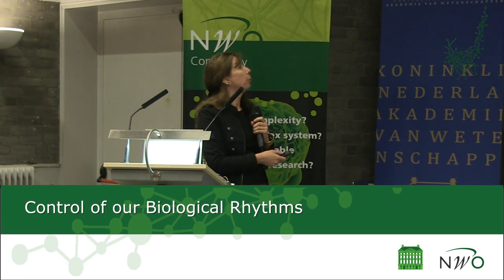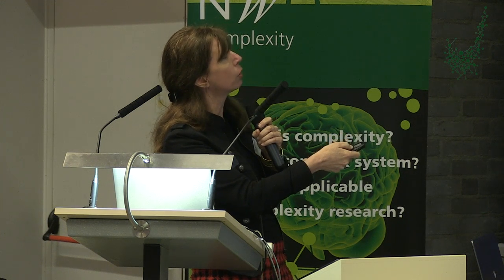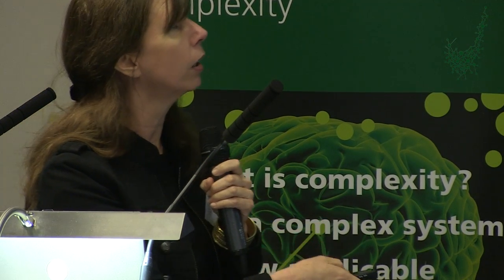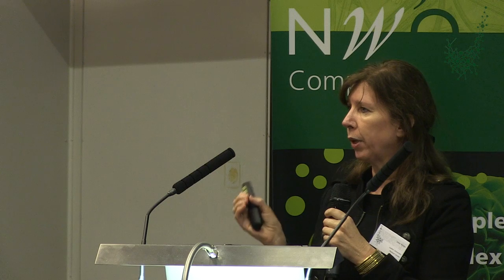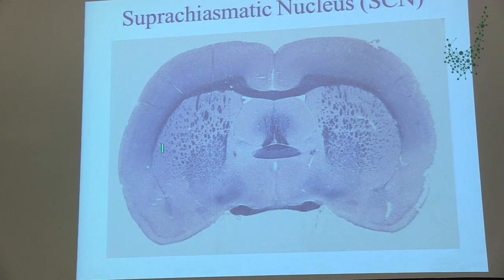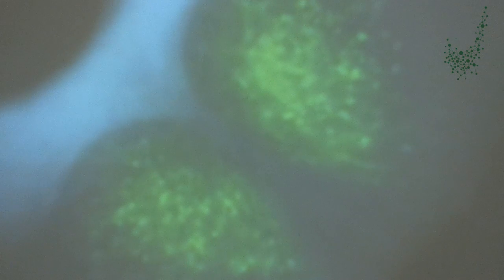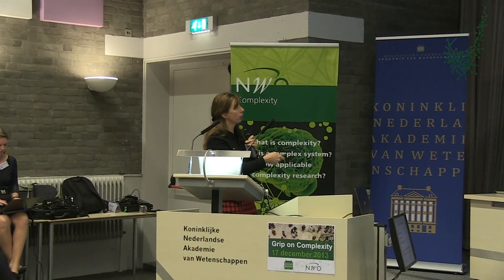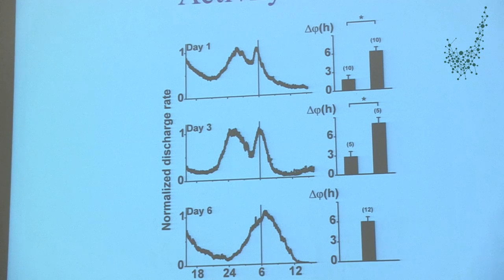NWO-KNAW meeting Grip on Complexity - Prof. Joke Meijer (LUMC)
Control of our biological rhythms

The rotation of the earth around its axis causes 24-hour rhythms in many aspects of the physical environment. As an adaptation to the external cycles, we have developed internal clocks that can anticipate to these changes.

The clocks should be robust on the one hand, but flexible enough to adapt to changes in conditions. Our research shows that the properties of the clock emerge large at the level of the neuronal network. These networks can develop attributes that are opposite to the attributes of the individual neurons.The possibility to exert control over our 24 h rhythms is larger when the neurons of the clock are highly synchronized, and diminishes with less coordination among the individual cells.
Complexity science is of increasing importance to a wide variety of applications, like logistics, biology, finance and sociology. One of the connecting themes is the question of controllability versus self-organised or turbulent behavior. At the NWO-KNAW Grip on Complexity-meeting at 17 December 2013, the focus was on the lessons to be learned from and the challenges of the complex systems approach in different fields.